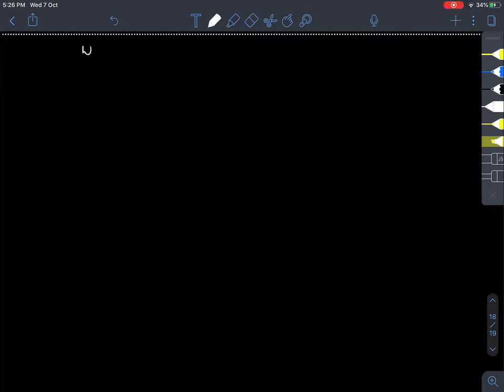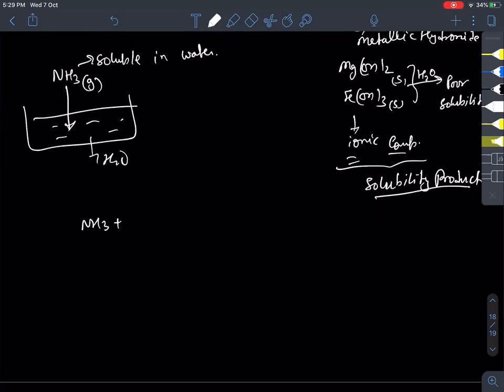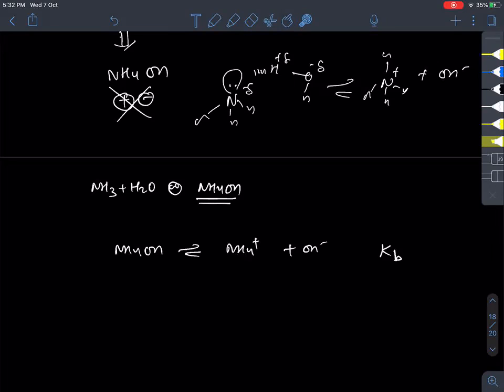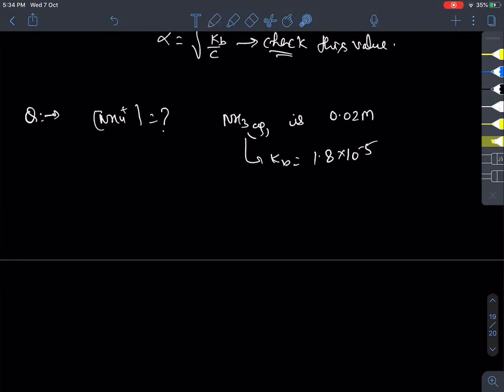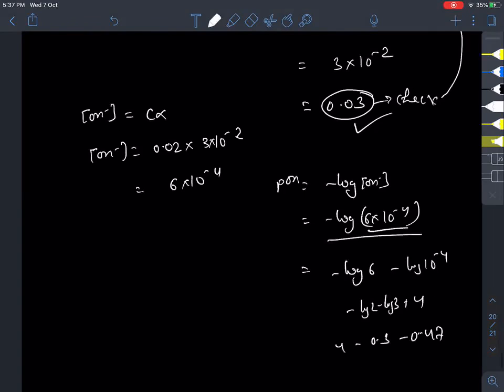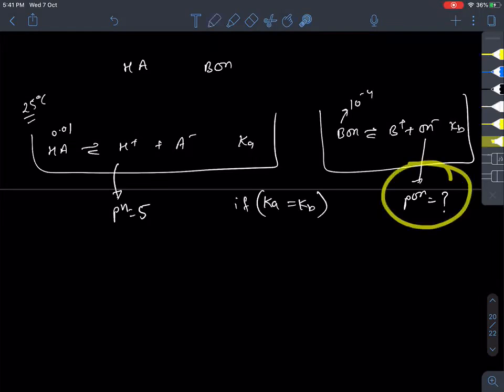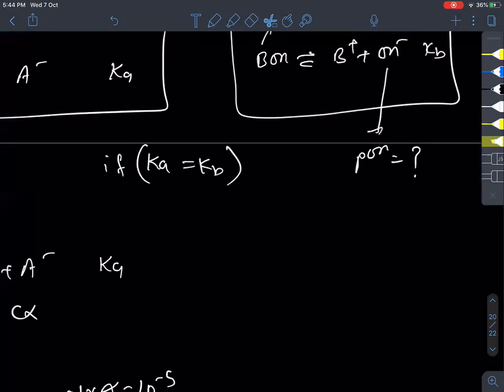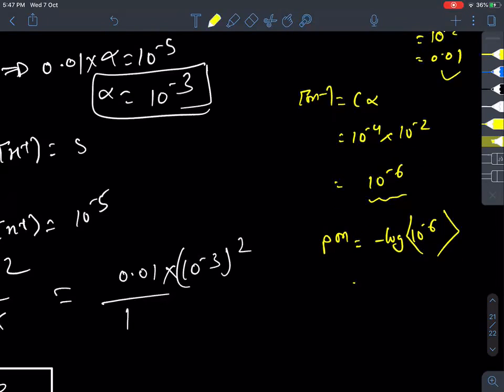Ionic Equilibrium-4 | Weak base